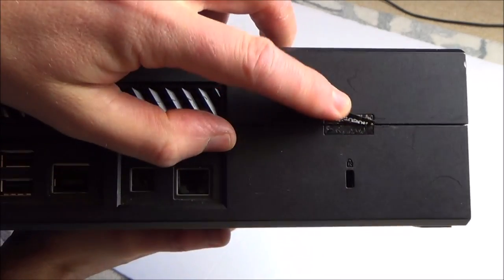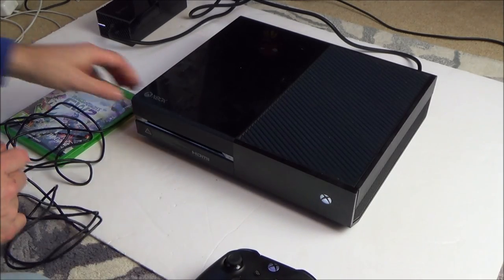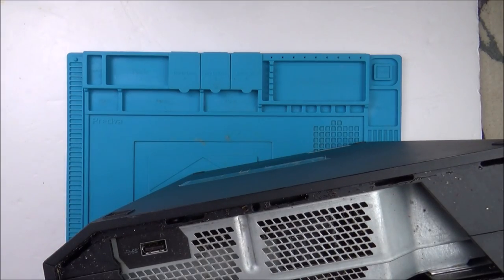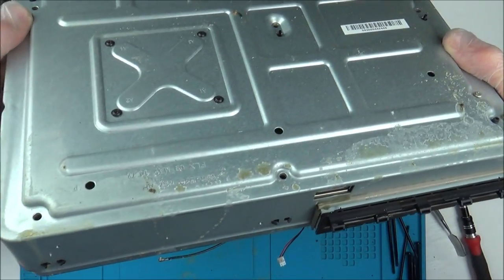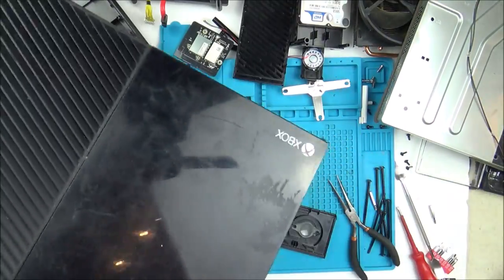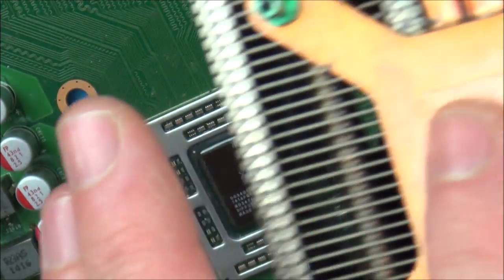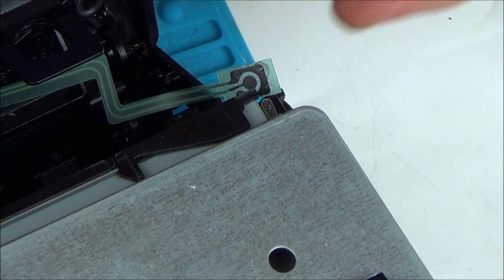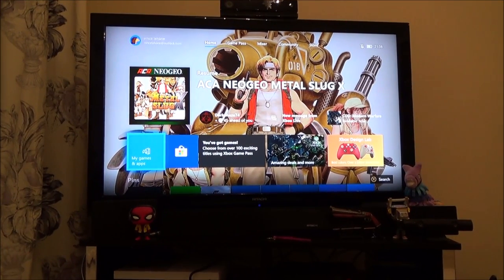Trying to FIX: Faulty £28 Xbox One from eBay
Hi, this 'trying to fix' video shows me attempting to repair a cheap £28 ($36) Xbox One purchased from eBay. Apparently it randomly turns off.